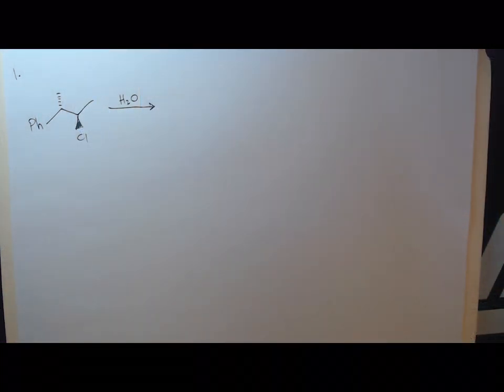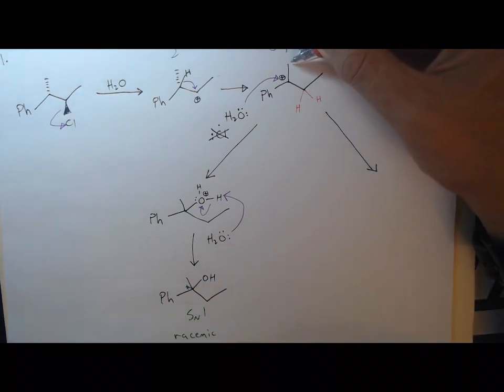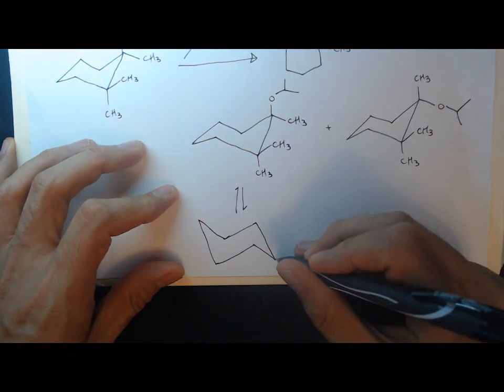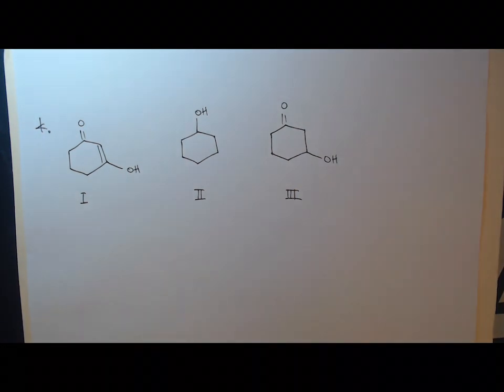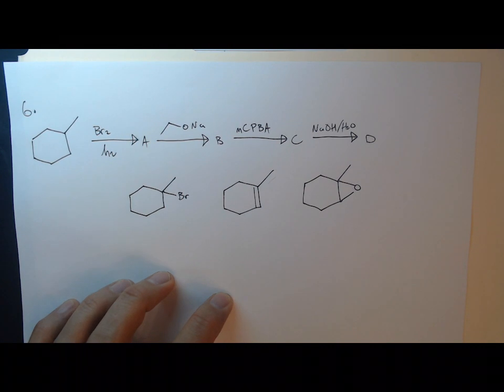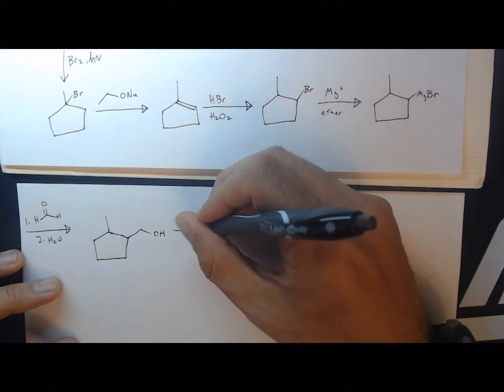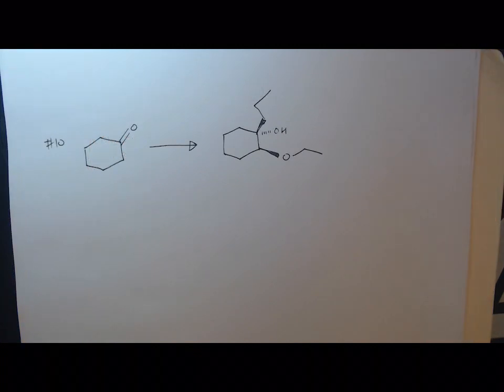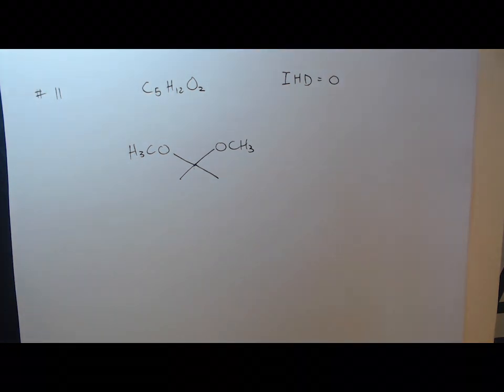CHEM 242. Organic Chemistry II. Exam 1 short answers review (Summer 2021)